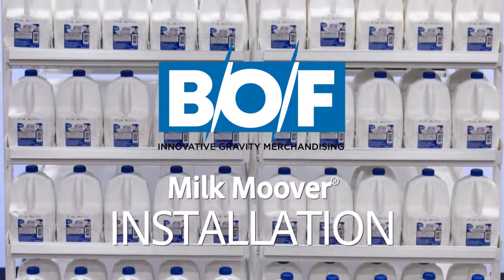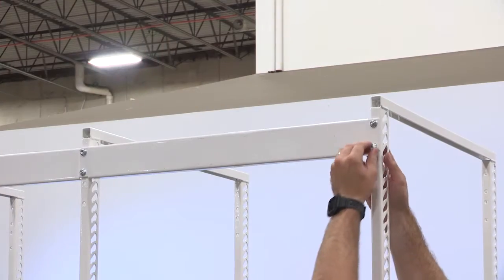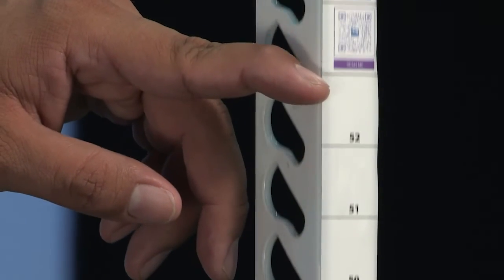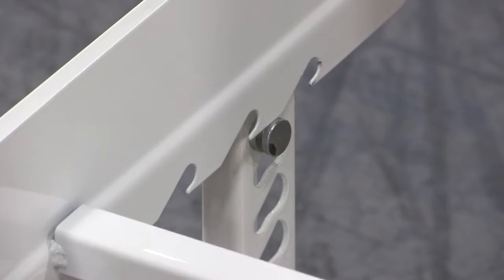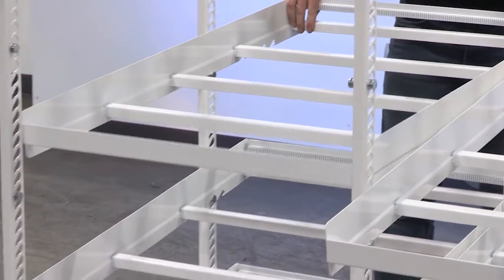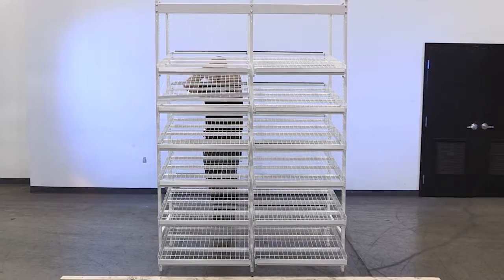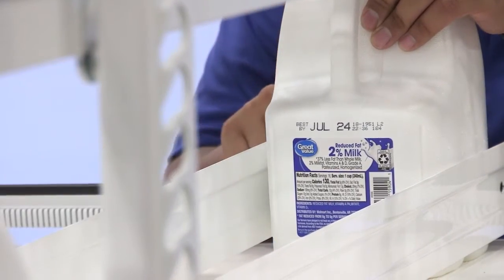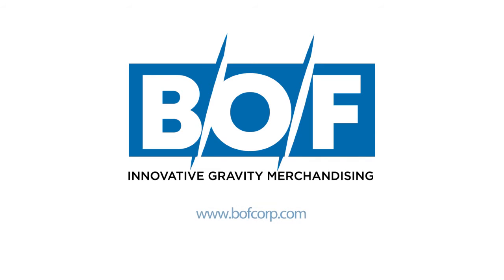B-O-F EZ Clean Installation Instructions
See how easy it is to install B-O-F Gravity Flow shelving. This installation video applies to our EZ Clean shelving system. It covers our VersaSlide, Milk Moover, and VersaRoll product lines.